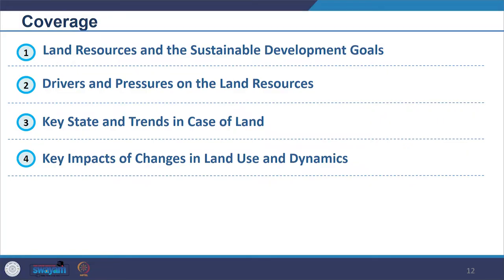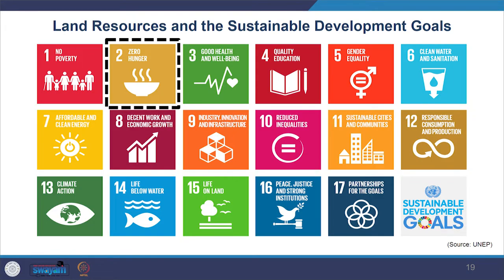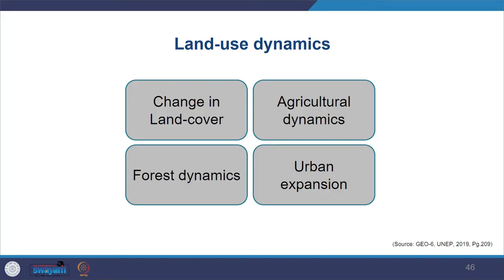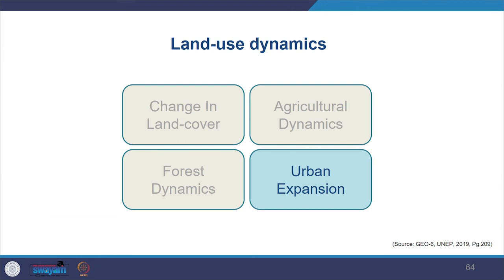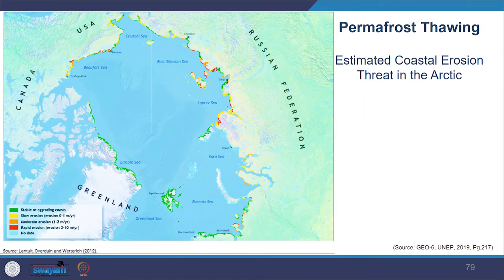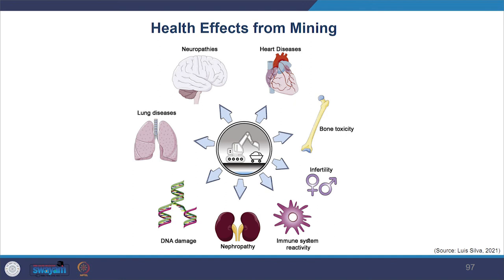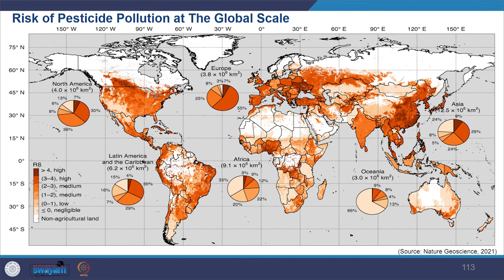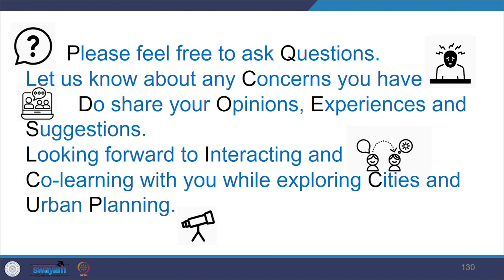Lecture 4: State of Global Environment (Land and Soil)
The coverage of the lecture includes:
• Land Resources and the Sustainable Development Goals.
• Drivers and Pressures on the Land Resources.
• Key State and Trends in Case of Land.
• Key Impacts of Changes in Land Use and Dynamics.